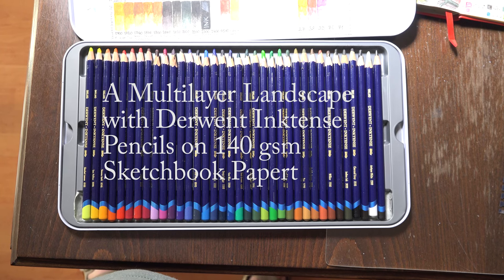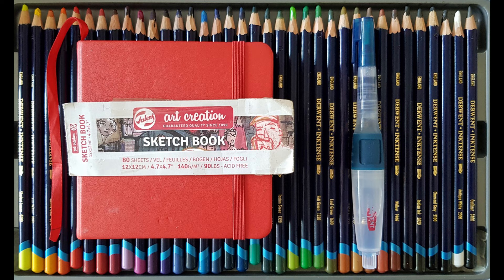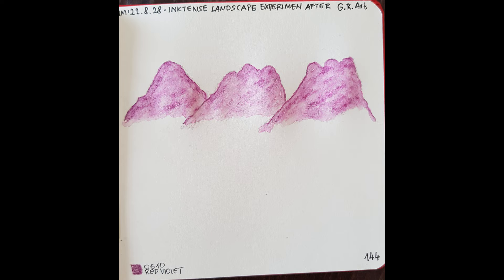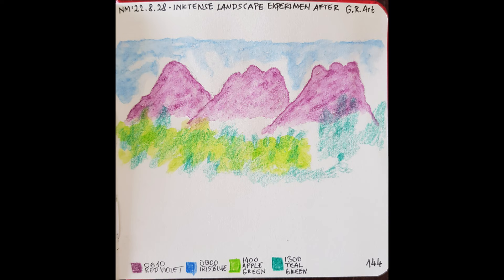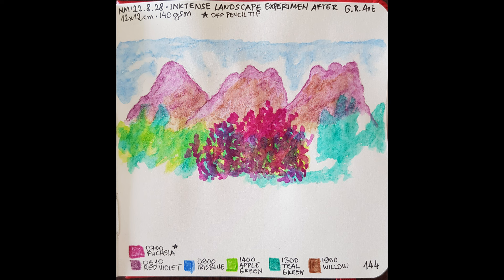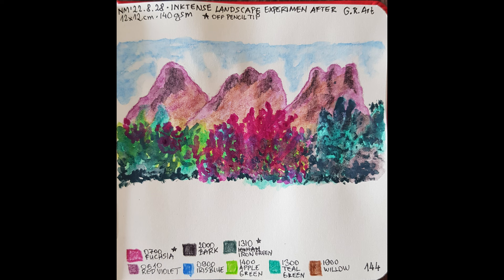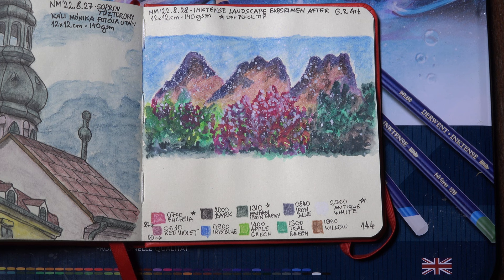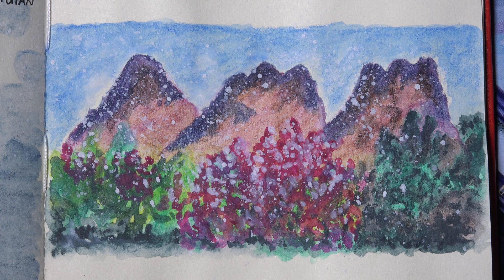Experimenting with Derwent Inktense Pencils for a Multilayer Lanscape on 140 gsm Sketchbook Paper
I started on watercolor paint this year in May, but I quickly found watercolor or as we call aquarelle pencils. I use both Faber-Castell Albrecht Dürer, Derwent Graphitint and Derwent Inktense pencils.

The motivation for this experiment and video came from a recent video from Gabriella Rita Art ), where she painted three landscapes with Inktense blocks. She used 300 gramme per square meter (gsm) paper.

For this experiment of mine, however, I used my 12 by 12 cm sketchbook with only 140 gsm paper. I use almost exclusively a medium size Derwent water brush.

I remade Gabriella Rita's first landscape more or less following basically her layers, but my colors were not exactly the same as hers. In every step I noted what color I applied. This is the final result.

This is the first layer of the pencil work. I typically use very gentle strokes, since Inktense colors are pretty vibrant.

Then the result when I added water with my water brush activating the ink from the pencil strokes. I typically use minimal amount of water, but enough to fully activate the pigments in the pencil strokes. This way Inktense layers get dry quickly.

Then I painted the blue sky and an Apple Green layer, which partly covered the first Red Violet layer. The Red Violet layer got dry enough so quickly that I didn't have to wait or use hair drier. After I was done with the sky, I started the Apple Green layer.

Here is the teal green pencil work on top of the first two layers. Never try to add pencil strokes to wet paper, especially not on 140 gsm paper, it will ruin the paper.

Here is the water activated first three layers.

Thereafter, I applied Willow brown the regular way and then Fuchsia with taking the ink directly off the tip of the pencil. This is terribly easy with a water brush: I wanted the color as vibrant as possible. Inktense colors are transparent, and when layered on top of other colors the resulting color would be in most cases as if the paints have been mixed wet. The bottom layer wasn't reactivated, there was no smearing.

Here is the pencil works of the next layer: bark.

... and here is when activated with the water brush.

Here I again applied the off the pencil tip technique with the iron green. Sporadically, I intentionally applied the wet pencil tip on to the paper, really gently to avoid ruining the paper. Later with the water brush I spread these pencil mark blobs.

Then iron blue pencil work on the mountains

... and then here is when activated

Then I applied a thin layer again on the sky to make it a bit darker.

Then came the most interesting part applying the antique white pencil both on the sky as well as on the other parts of the landscape. You have to use white off the pencil tip, it doesn't work with the regular pencil stroke way. White is semi opaque, it combines a milky combination with the underlying layers. The more white layers you apply, the whiter the result was. Finally, just to test how opaque is white, I sprinkled white paint with the water brush off the pencil tip over to the paper. I was quite happy with the result. My granddaughter told me that it looks like as if snowing in Summer.

I am not a landscape expert at all, and so far, I stayed away from layering on this thin 140 gsm sketch book paper, but with careful techniques layering could give spectacular results that wouldn't be possible without applying multiple layers.